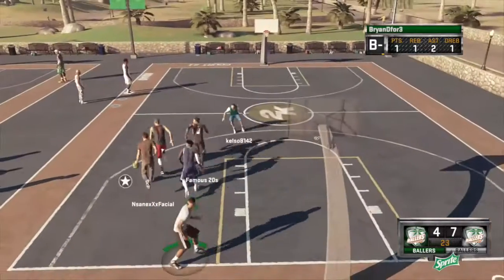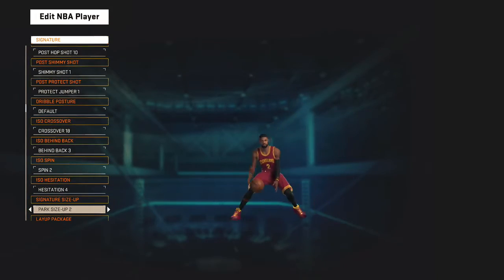NBA 2K16 Wishlist Part 3: MyCAREER Improvements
Building on my wishlist for NBA 2K16 with some ideas for what I think needs to be fixed and added in the MyCAREER mode